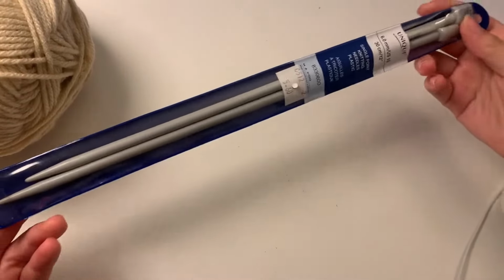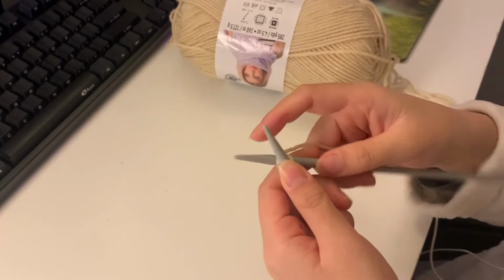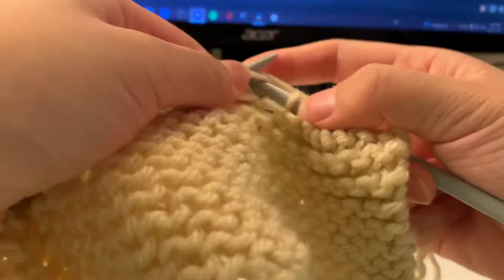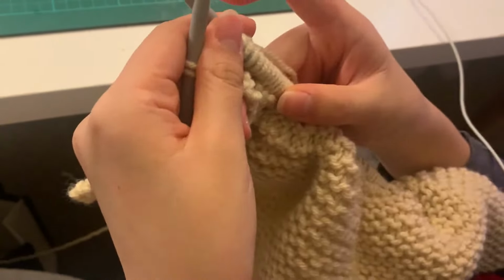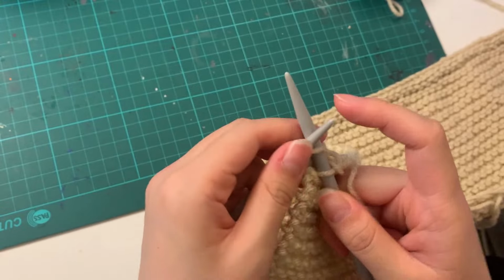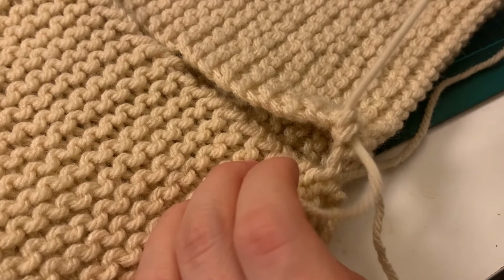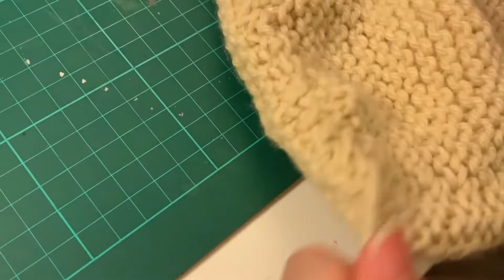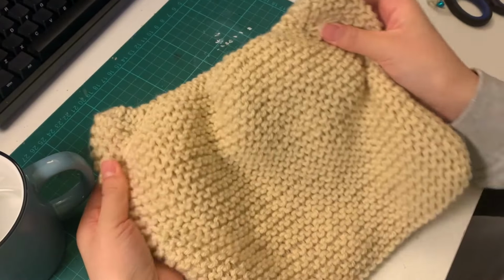How to Knit a Cat Ear Beanie for beginners, quick and easy tutorial!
I finally made another knitting diy project!! This time I got inspiration from the crochet cat beanie I see on tiktok, but since I can’t crochet I made a knitted cat beanie instead :) - Joan

Want another knitting project? Here is my tutorial on how to make a Knitted Bunny Beanie!

⋆ ˚｡⋆୨♡୧⋆ ˚｡⋆
MATERIALS:
- knitting needles (I used US 10 sized needles)
- yarn (I used medium 4 yarn in a beige colour)
- crochet hook (optional, used to lace hat together, could use actual yarn sewing needles instead)

Measurements:
1-3 years: 18.5 width x 6.3 in height – (47 x 16 cm
4-10 years: 19.6 width x 7 in height – (50 x 18 cm)
12-16 years: 20.8 width x 7.5 in height – (53 x 19 cm)
Adults: 21.6 width x 8.2 in height – (55 x 21 cm) (this is the one I used, it was slightly too big but still fit ok once I folded the edge up! the rest of the measurements don't include the length to fold the hat edge up so keep that in mind)

What do I use to make my graphics you ask? Canva! It’s really useful, and you can try it out

Artist: Nicky Flowers Song: Wii Shop Channel Remix (2021)